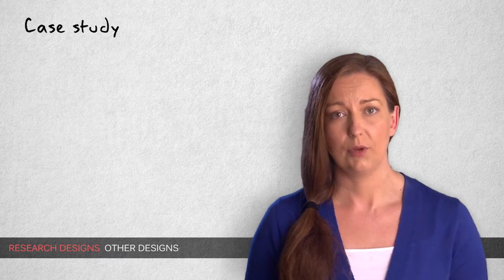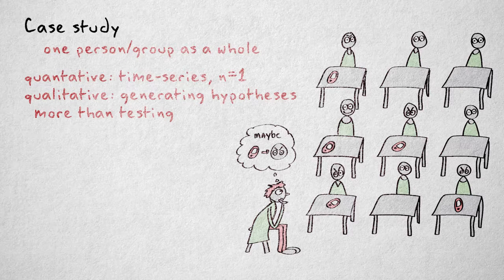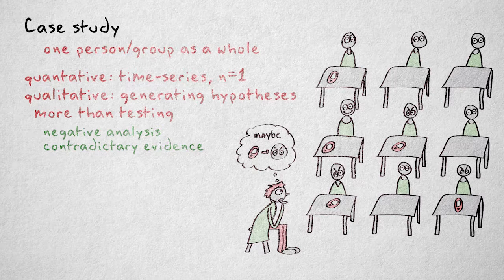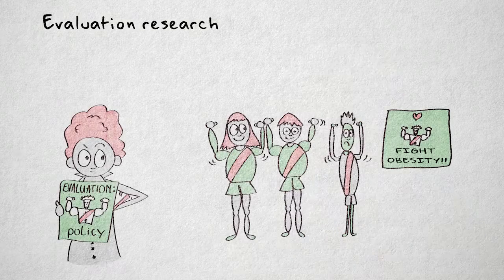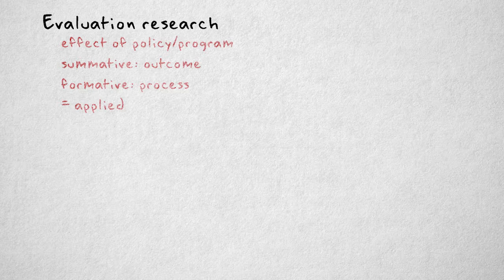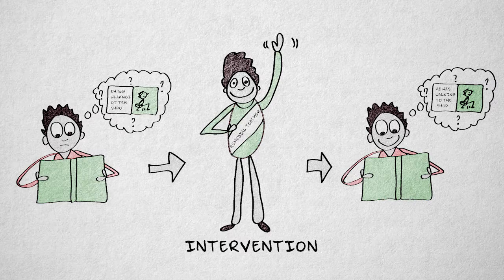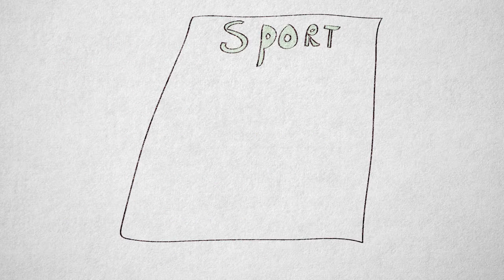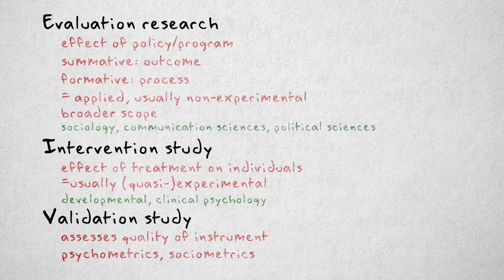3.11 Other research designs | Quantitative methods | UvA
Next to experimental, quasi-experimental and correlational designs, there are some other special research designs you should be familiar with. This video introduces you to case studies, evaluation research, intervention study and validation study.